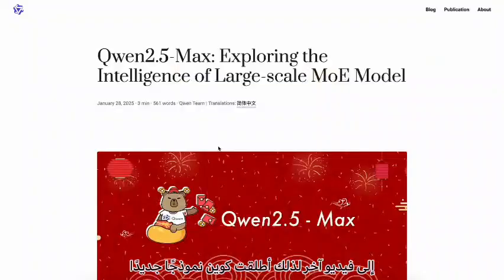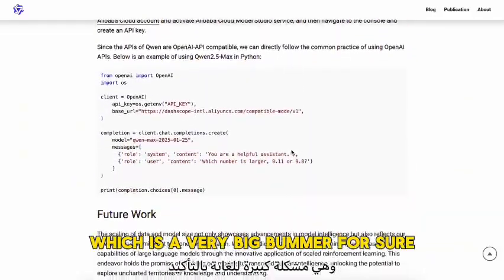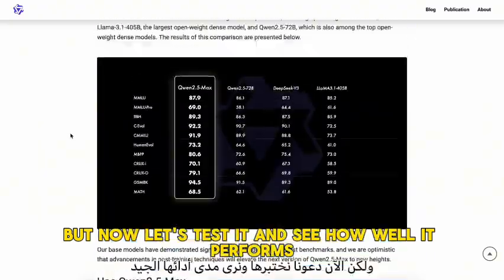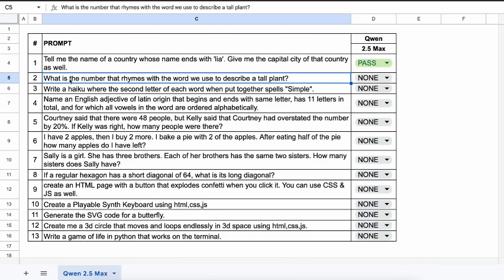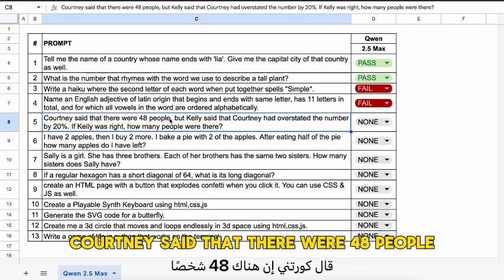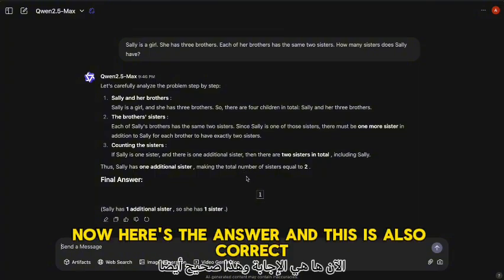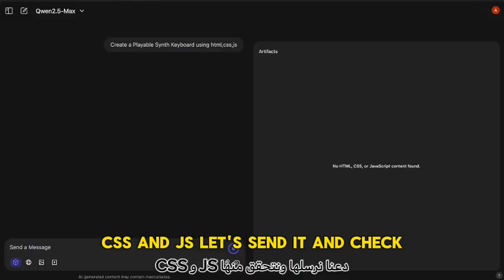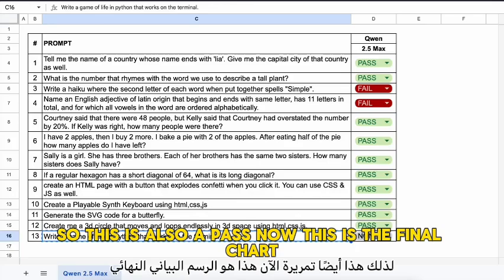Qwen-2.5 Max : This NEW LLM BEATS DEEPSEEK-V3 & R1? (Fully Tested)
Description

In this video, I'll be telling you about Qwen 2.5 Max that claims to beat Deepseek V3 & R1, but does it really?.. Today, I'll test it and we'll see if it can really beat the Deepseek V3 & R1 Models.

Key Takeaways:

🚀 Qwen 2.5 Max, the latest language model from Qwen, enters the arena with bold claims of matching Deepseek V3 performance, a large MoE marvel pre-trained on extensive datasets with sophisticated SFT and RLHF.

📊 Benchmarks suggest that the new qwen model outperforms Deepseek V3 in specific tasks like Arena Hard and LiveBench, showcasing a highly competitive edge against top-tier models, however, the raw power and model size might tell a different story.

🔒 Unlike the open nature of some competitors, Qwen 2.5 Max is primarily accessible through their API or chat interface, a notable limitation for users seeking open source options for their projects related to AI models or Large Language Models.

🤖 While the free chat platform provides a convenient way to test the model’s capabilities, relying solely on an API can be a major drawback for many developers who might be looking for open weights models with more control and flexibility in their workflows.

🤔 The code generation capabilities, based on initial testing, seem somewhat subpar compared to the performance benchmarks achieved by Deepseek V3 models, indicating that code completion capabilities need more work.

🏆 The model shows some promise in creative tasks and reasoning problems, even if it's not as good as deepseek, with some impressive SVG code generation and some math problems getting solved by the model which shows potential in language models and reasoning task.

💭 Despite the competitive claims, Qwen 2.5 Max, might not be a real deepseek killer yet based on current assessment, and its closed-source nature might push users to consider options like Gemini Flash or other open-source alternatives for their projects around Large Language models.

Timestamps:

00:00 - Introduction
01:41 - NinjaChat (Sponsor)
02:48 - Testing
07:33 - Final Charts & Thoughts